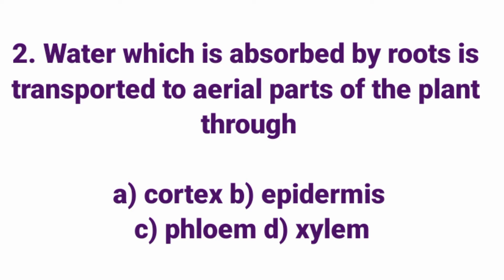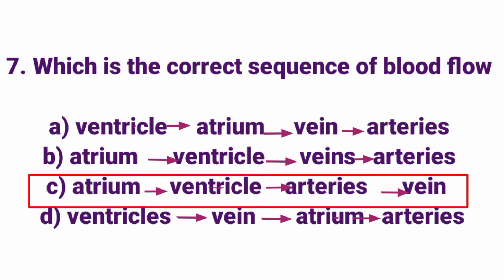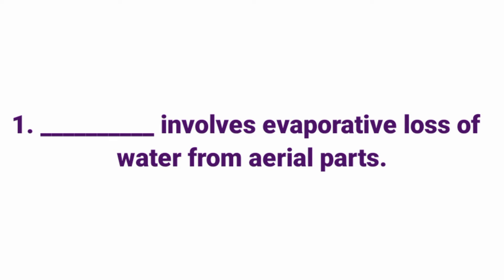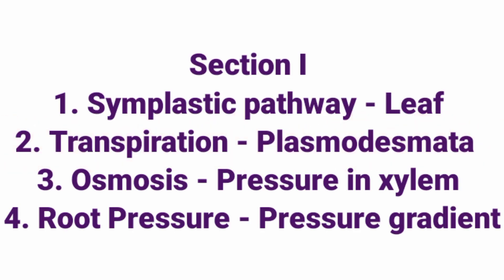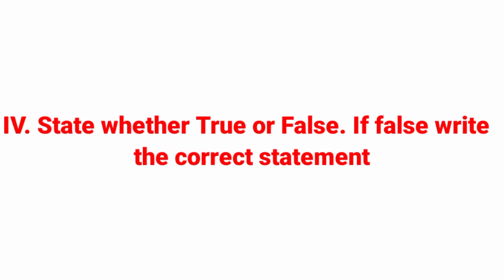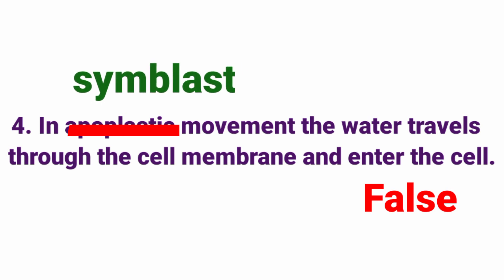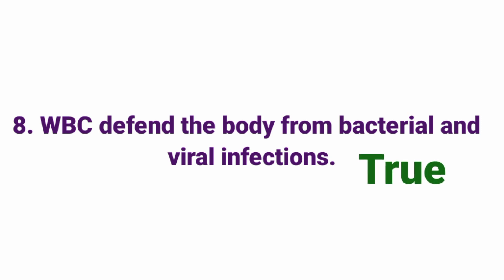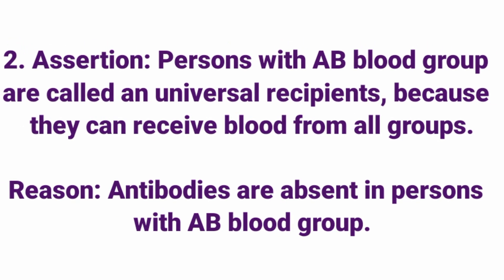10 TH STANDARD SCIENCE ENGLISH MEDIUM LESSON 14 TRANSPORTATION IN PLANTS A